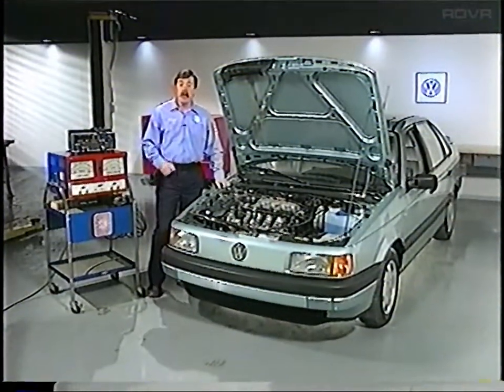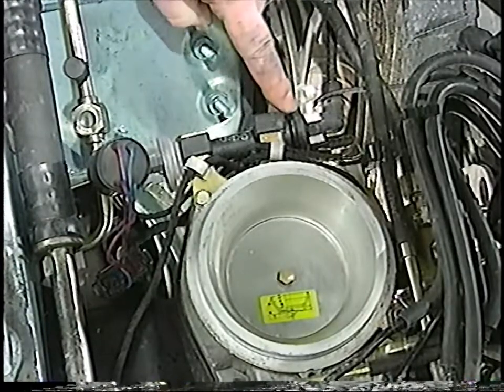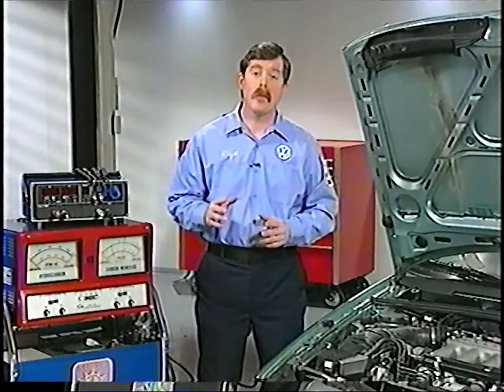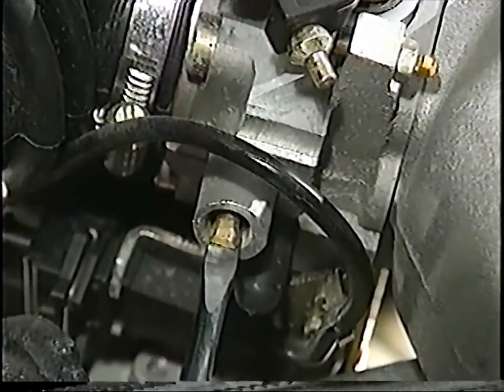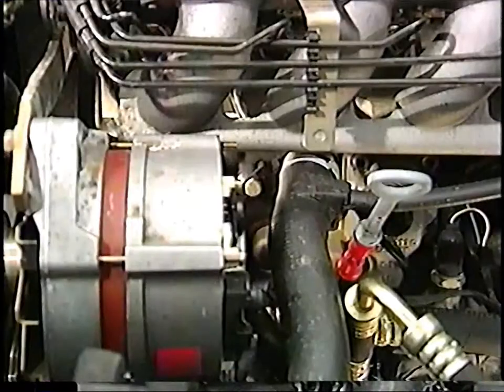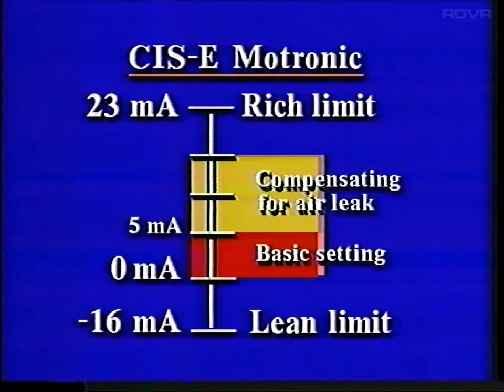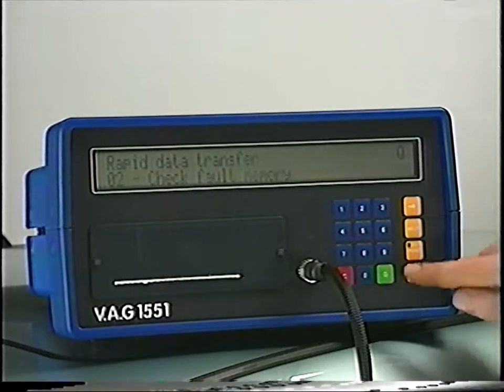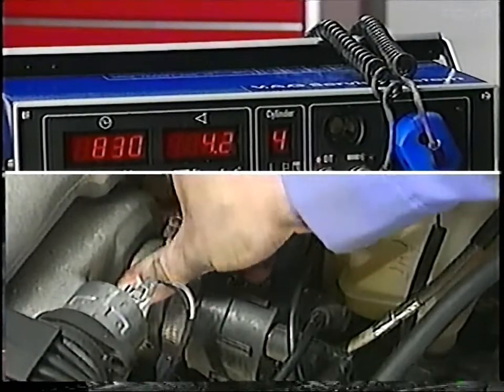Volkswagen (US) - Tech Talk 229 - CIS-E Motronic - Engine Management System - Engine Settings (1990)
Volkswagen (US) - Tech Talk 229 - CIS-E Motronic - Engine Management System - Basic Engine Settings Checking/Adjusting (1990)

- Step by Step Demonstration of Checking/Adjusting the Ignition timing, Idle Speed and CO